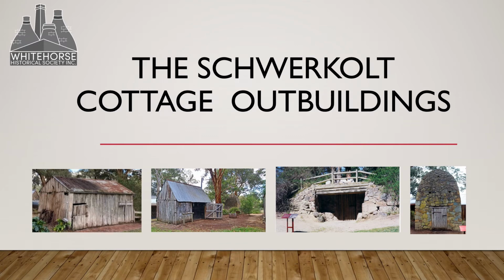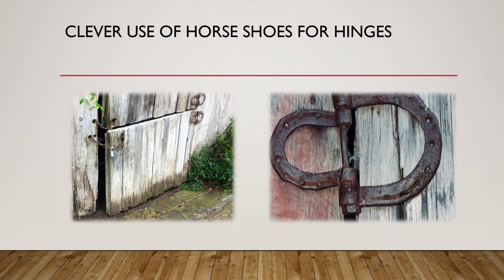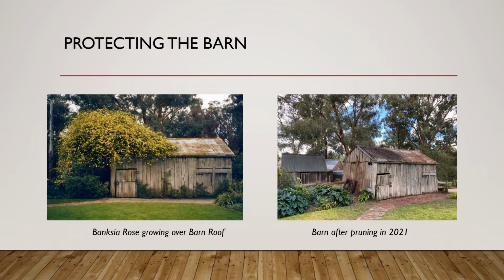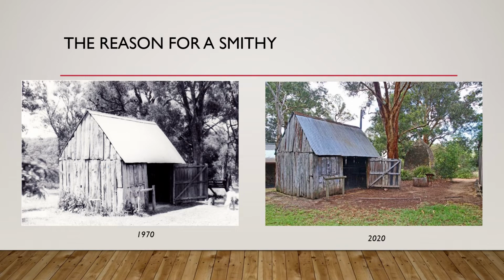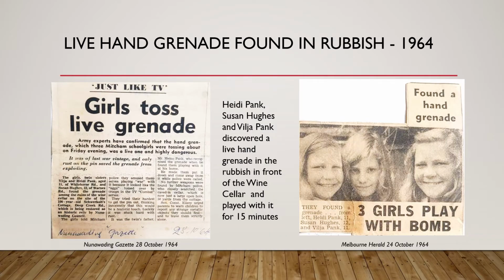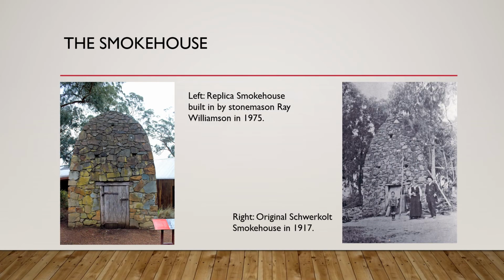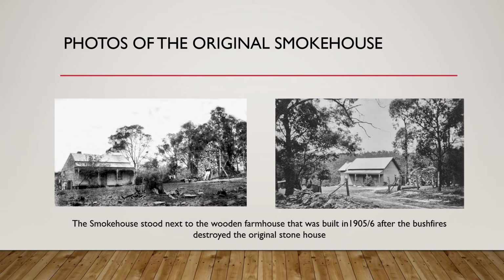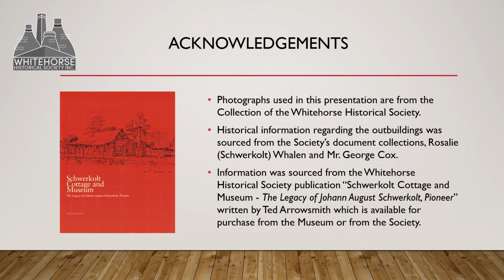The Schwerkolt Cottage Outbuildings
As well as the Cottage there have been four other buildings constructed on the property.
The Barn and the Blacksmith’s Shop (Smithy) are of the same vintage as the Cottage and were transported to the site. The Smokehouse is a replica built on site however the Cellar is original and dates from the 1870’s.
 This video tells their story.